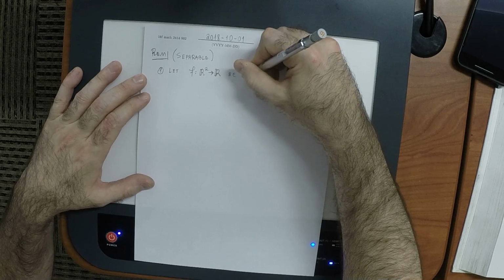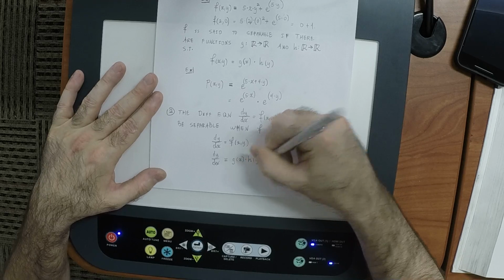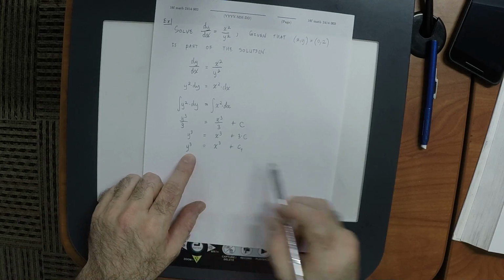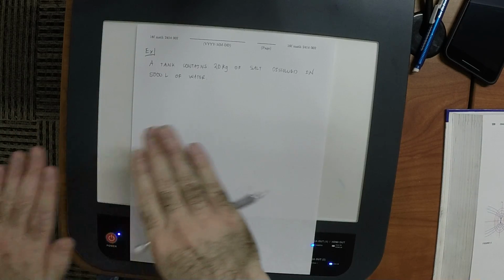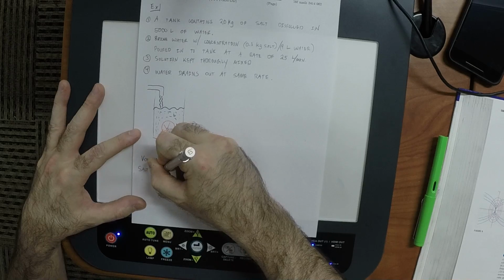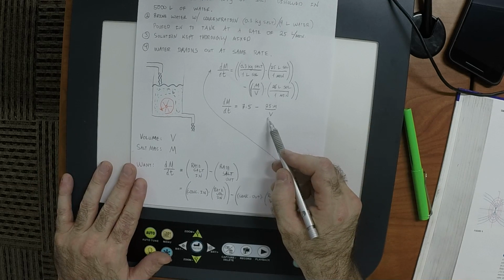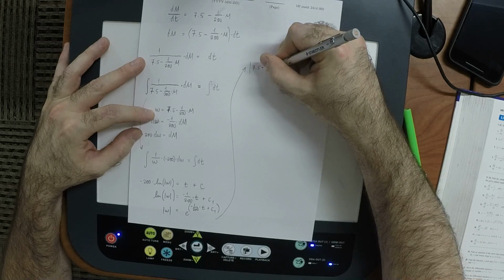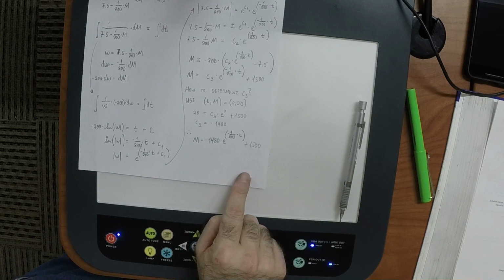18f math 2414: lecture/18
Integral Calculus: Separable, section/9.3, t0:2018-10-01